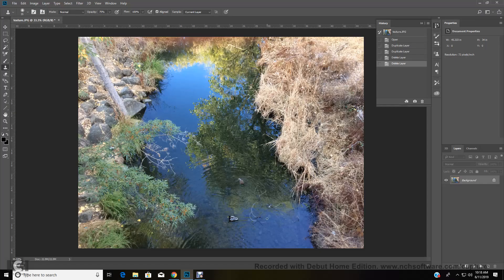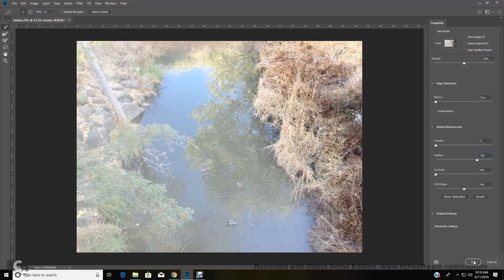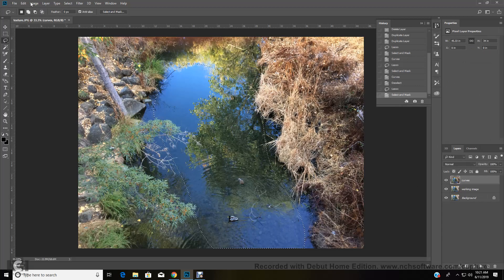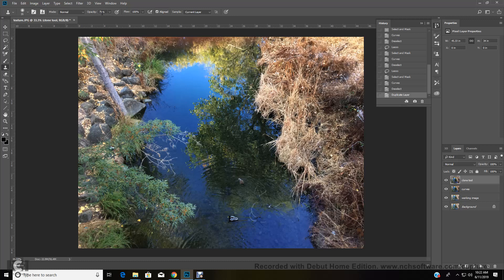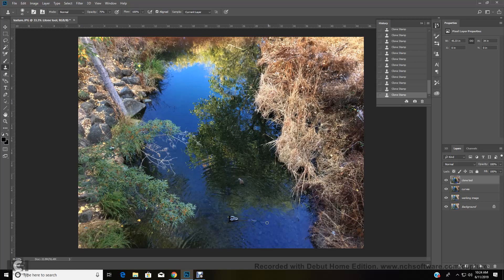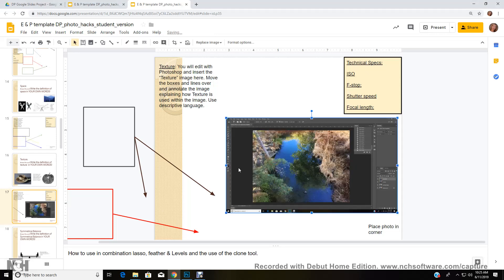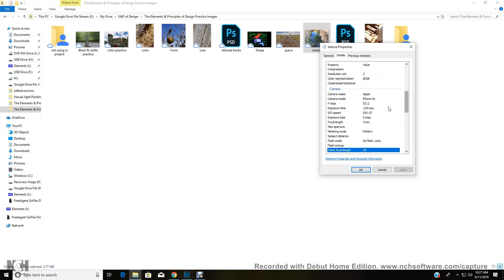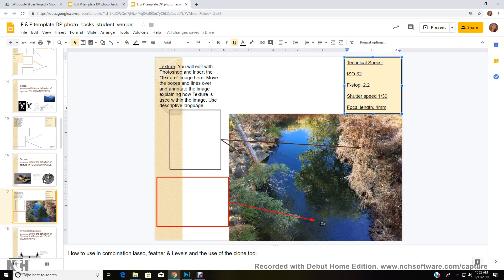Texture curves clonetool